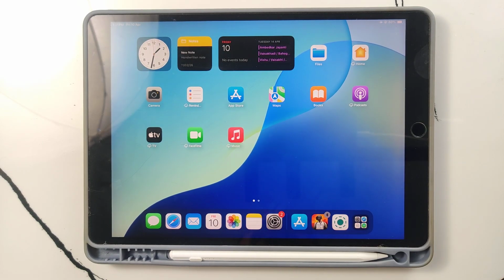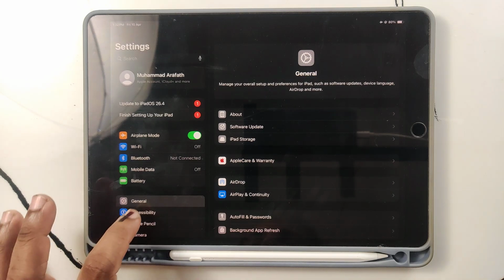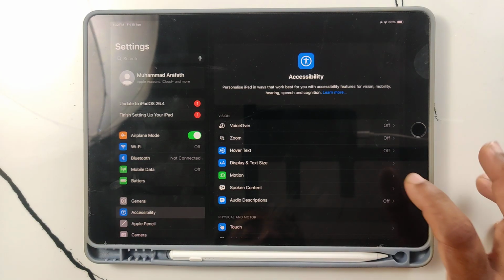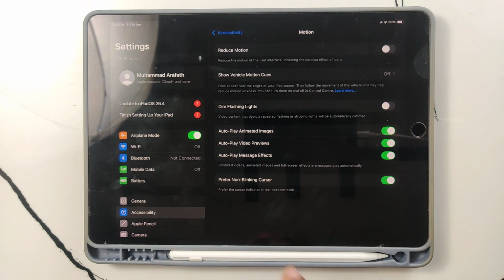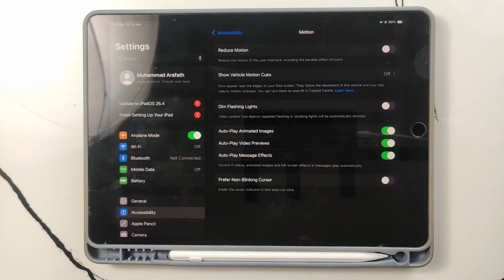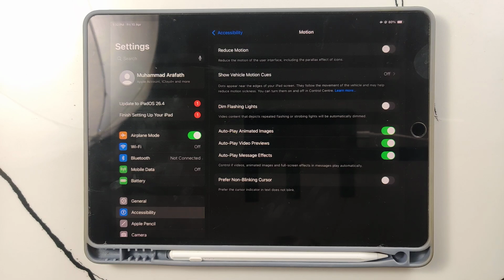how to turn off non blinking cursor on ipad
disable non blinking cursor ipad settings
ipad cursor blinking enable again
how to enable cursor blinking ipad
turn on blinking cursor ipad ios
ipad accessibility cursor blinking on
how to make cursor blink ipad
ipad keyboard cursor blink on
how to restore blinking cursor ipad
ipad typing cursor settings ios on
enable cursor blinking ipad tutorial
ipad tips cursor blinking enable
ios cursor blink enable ipad
how to get blinking cursor back ipad
ipad settings cursor blinking on
Time Line:
0:01 Intro
0:03  video in English

Related Search Videos Upload in This Channel: